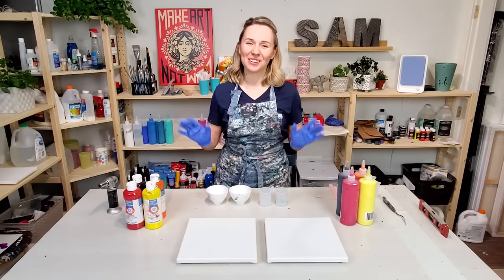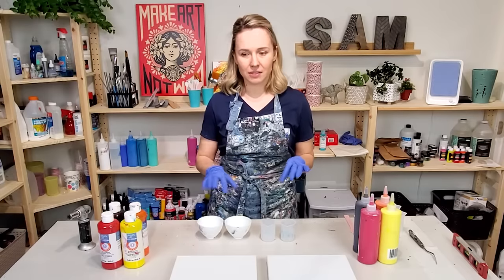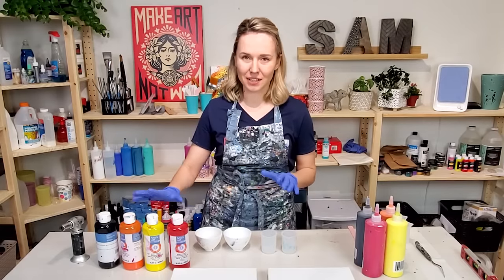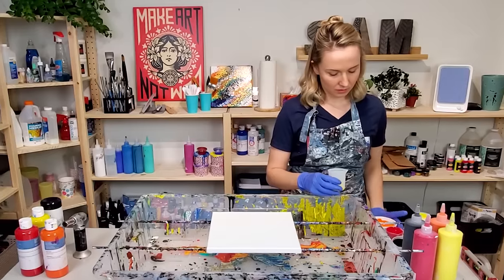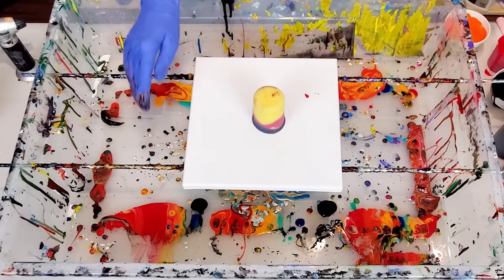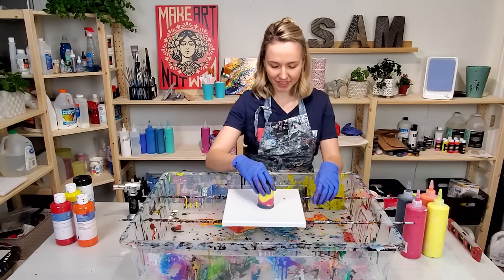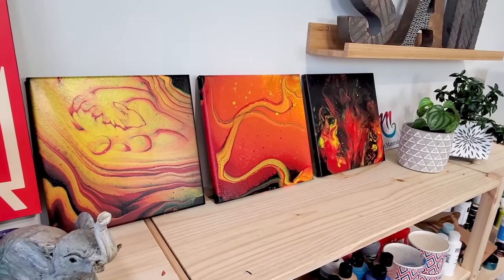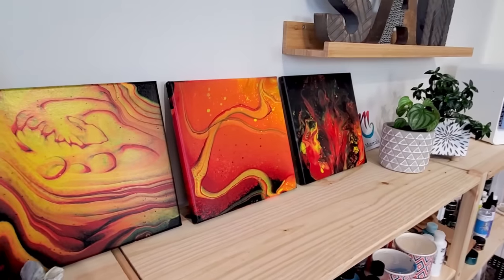Pre-mixed Pouring Paint + FLOETROL😲 Will it WORK??? New Test! Acrylic Pouring | Fluid Painting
Testing Artist Loft Ready Mixed Pouring Paint with Floetrol - a long-requested experiment! I love working with this Pre-mixed pouring paint, and the result with a new acrylic pouring recipe is so good!